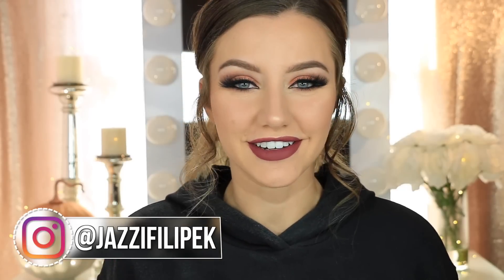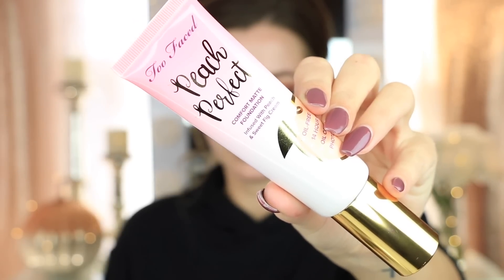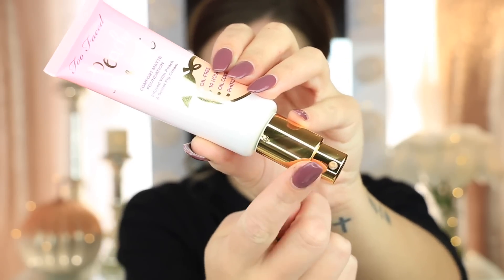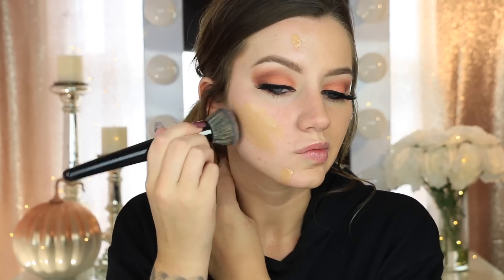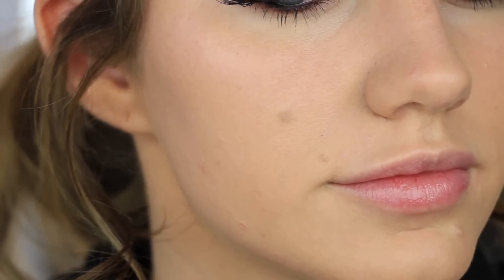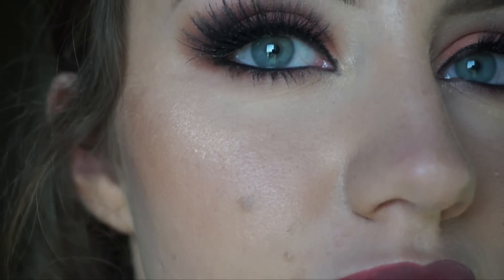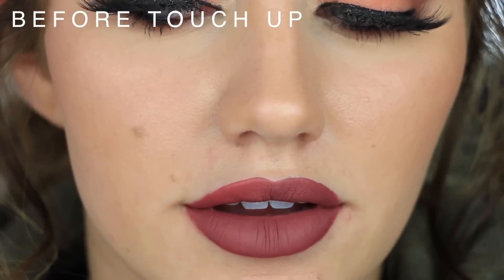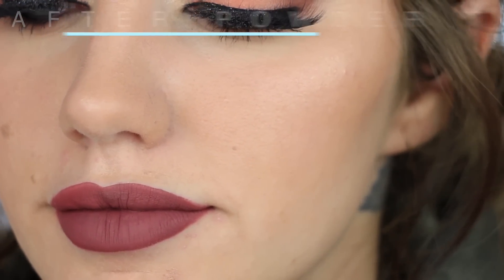NEW TOO FACED PEACH PERFECT MATTE FOUNDATION + 10 HOUR WEAR TEST (Oily Skin) | Jazzi Filipek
Psalm 55:22
Cast your cares on the Lord and he will sustain you; he will never let the righteous be shaken.

Makeup Worn:

Too Faced Peach Perfect Matte Primer (one side)
Too Faced Peach Perfect Matte Foundation
Tarte Shape Tape
Too Faced Peach Matte Setting Powder (one side)
Cover FX Matte Setting Powder (other side)
Too Faced Peaches And Cream Eye Palette
Flutter Lashes "Intoxicating"
Too Faced Baby Love blush
Laura Geller Gilded Honey highlight
KKW Beauty Powder Contour Kit
Too Faced Suck It lipstick

WRITE ME:)

Jasmine Filipek
Savage, Minnesota 55378

FAQ:
*What camera do you use?
Canon 70D
*Lens?
Sigma 18-35mm
*Vlog camera?
Sony A5100
*Editing Software?